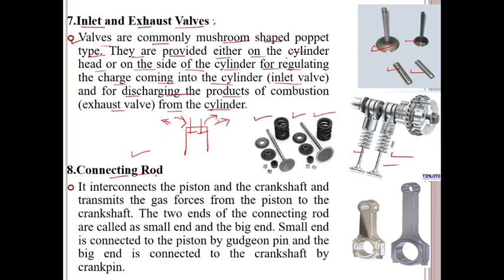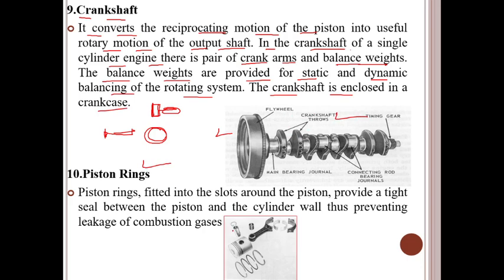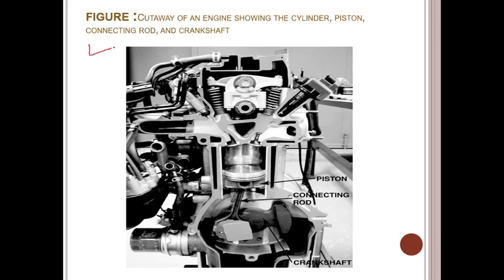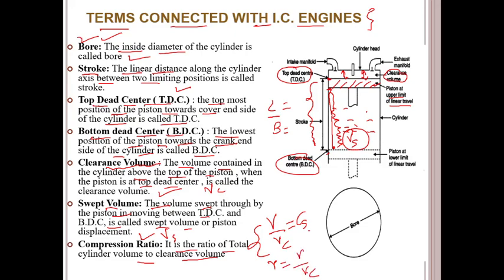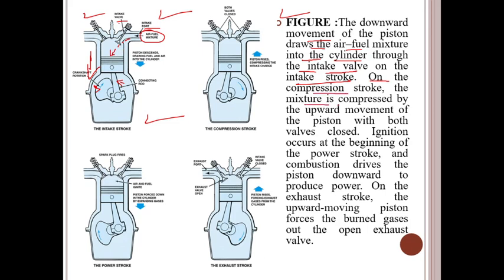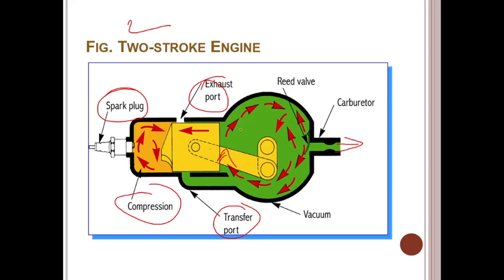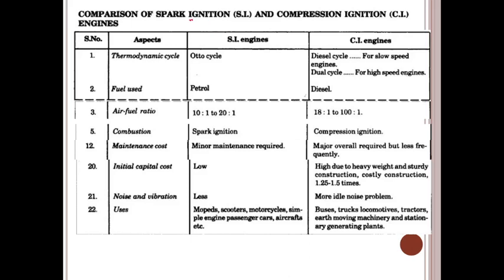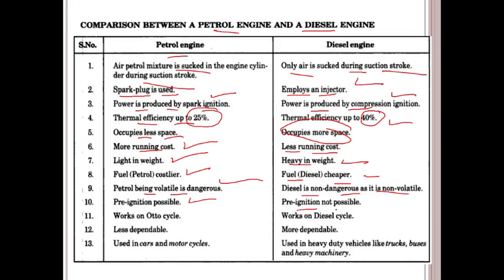lec 4 Automobile Engineering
to explain the Internal combustion engine